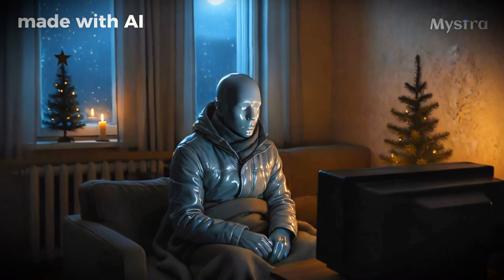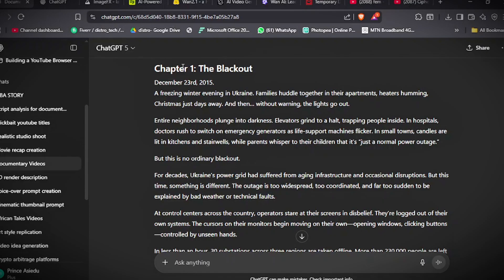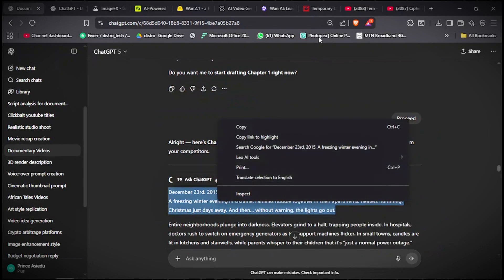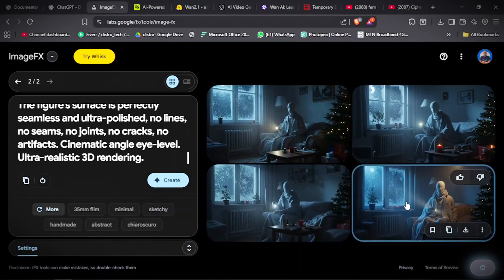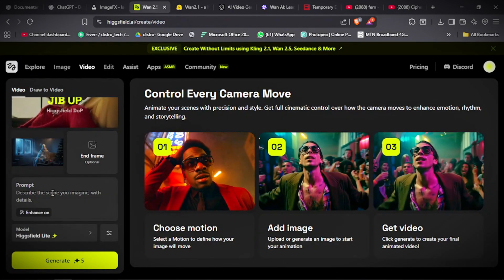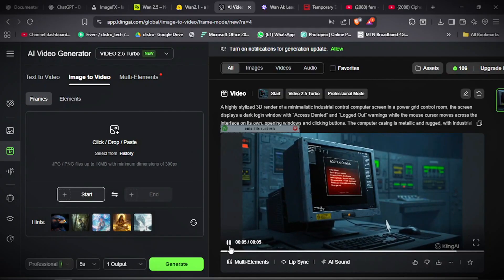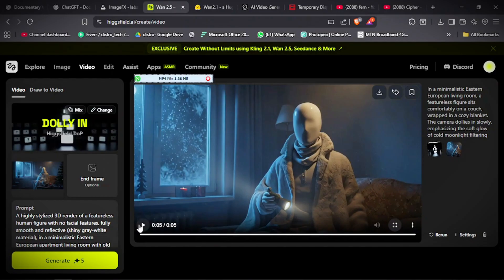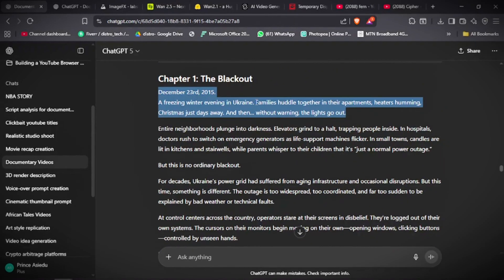How to make 3D Documentary like Fern with AI (No Blender)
Ever wondered how creators like Fern make those jaw-dropping 3D documentaries? What if I told you that you don’t need expensive software, a big production team, or even a Hollywood budget to do the same? In this guide, I’ll show you exactly how to create stunning 3D documentaries using AI tools that are completely free.